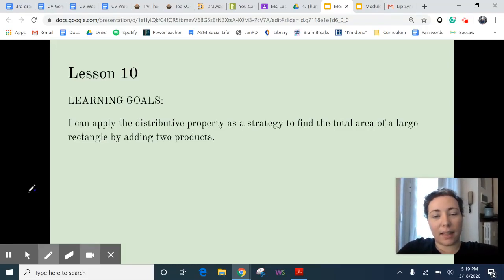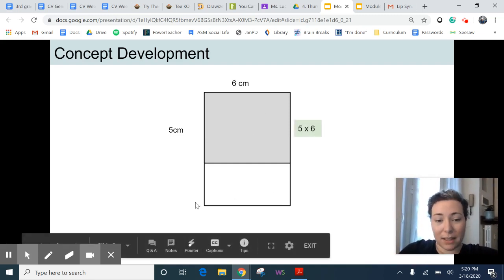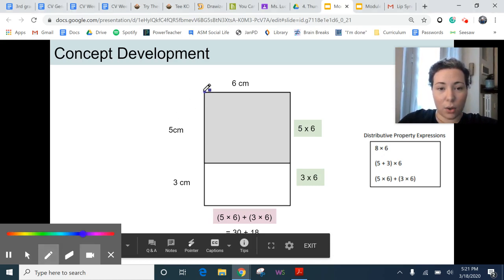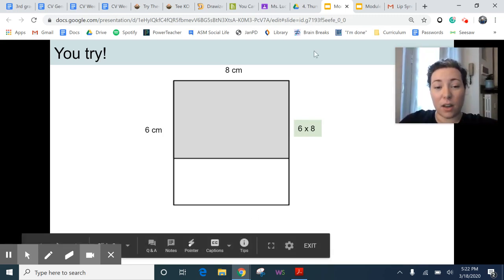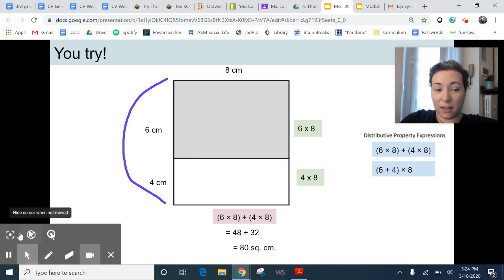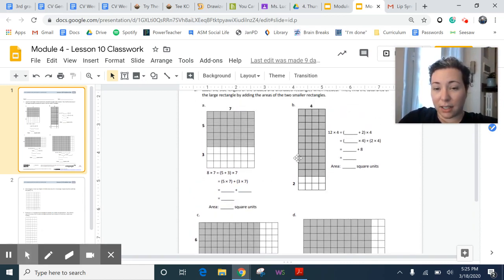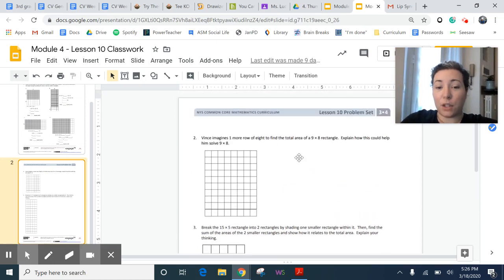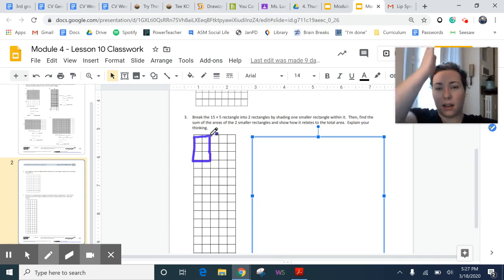Learning at HOME | How do we find the total area of a large rectangle | Module 4 Lesson 10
How do we find the total area of a large rectangle by adding two products | Module 4 Lesson 10